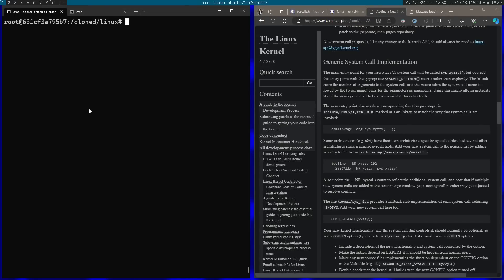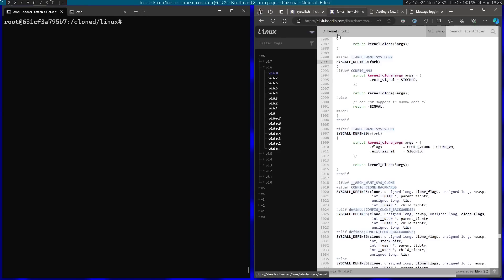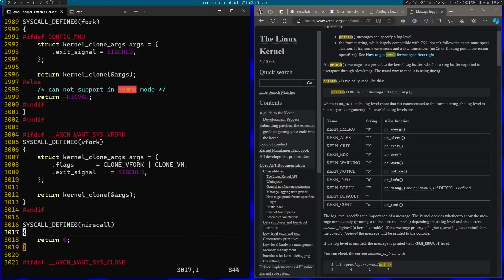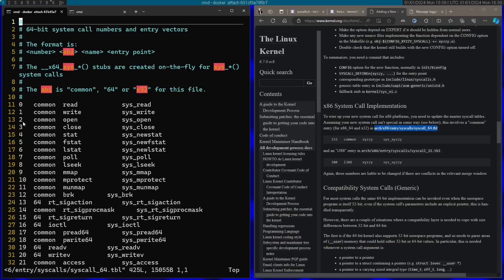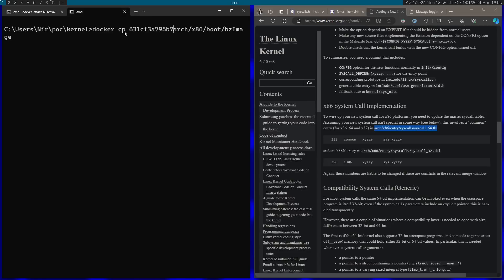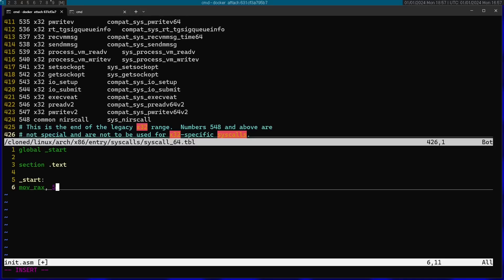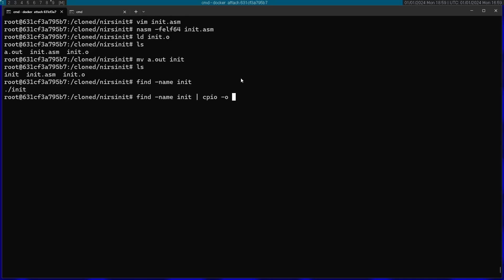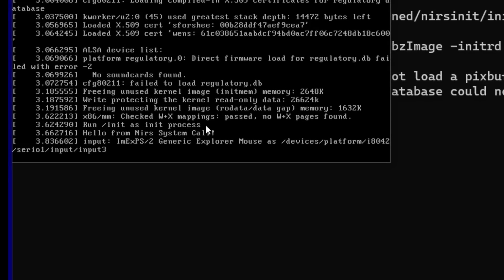Adding Simple System Call in Linux Kernel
In this video I will add a hello world system call to the Linux kernel code and also show how it can be used from user mode.